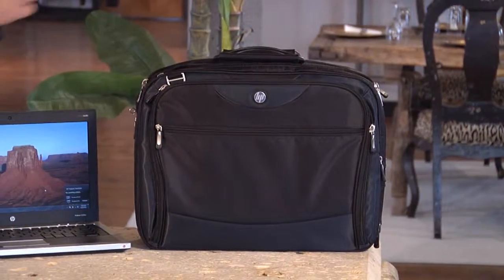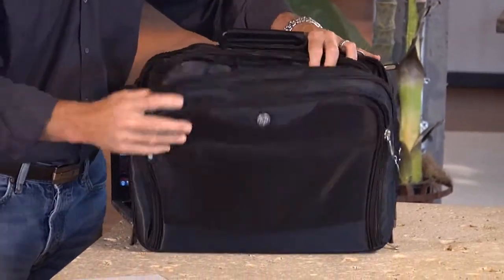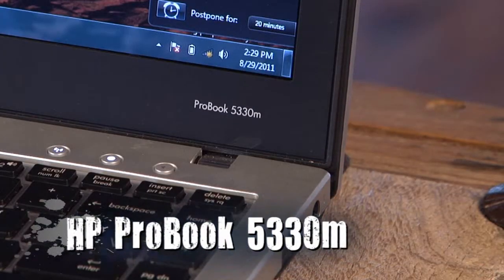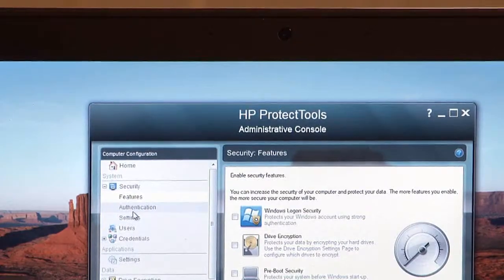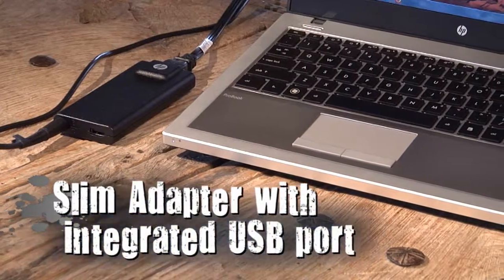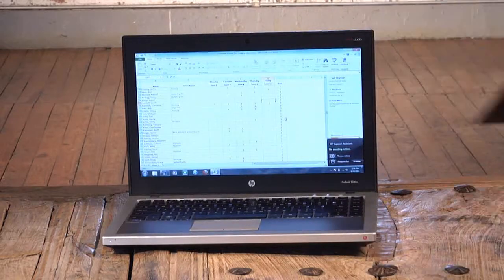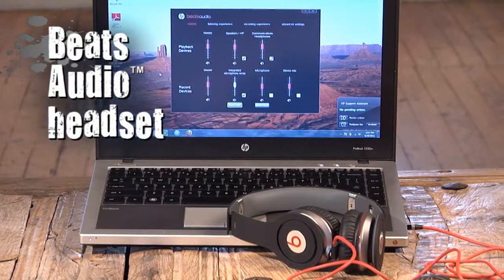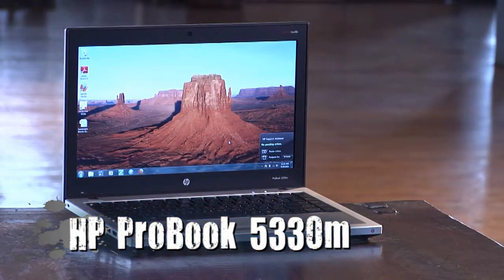Mark Bunting Takes A Look At The HP Probook 5330m & Some Great Travel Accessories - SkyTV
SkyTV's Mark Bunting takes a look at the HP Probook 5330m notebook computer and some great travel accessories to go along with it like the HP Evolution Checkpoint Frinedly Case, Slim Adapter, Privacy Filters, LAN & USB Travel Hub and Beats Audio Headset.